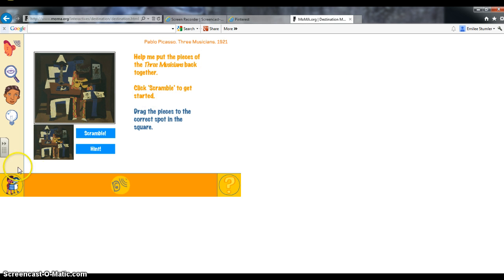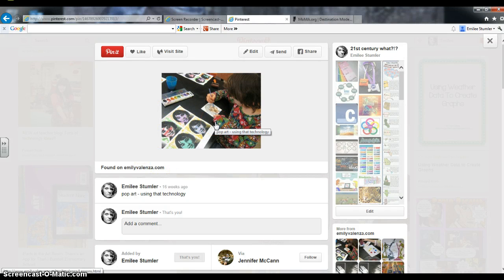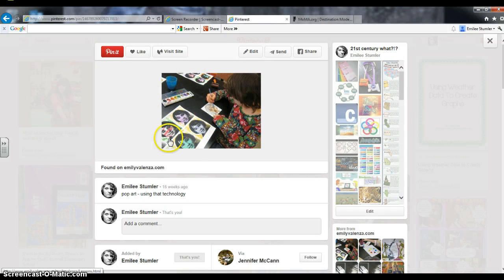Stumler screencast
MOMA